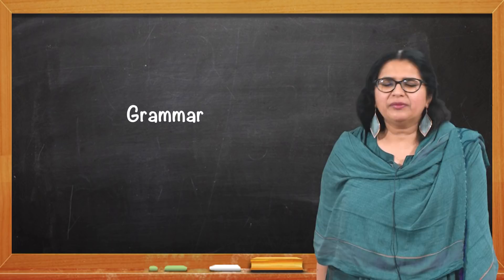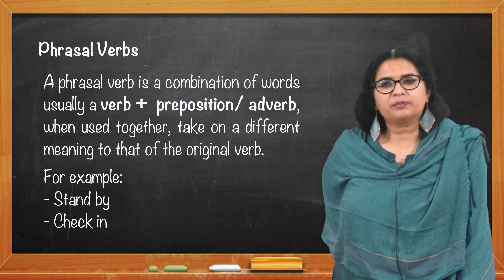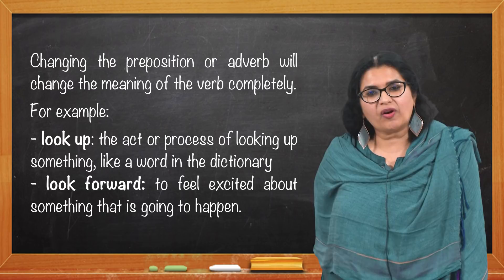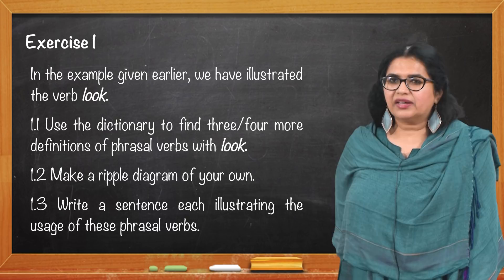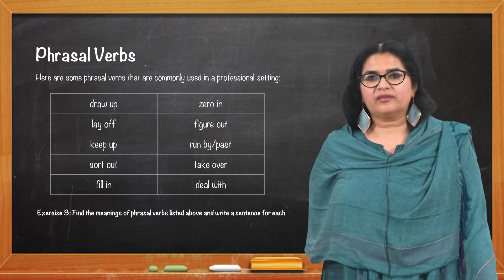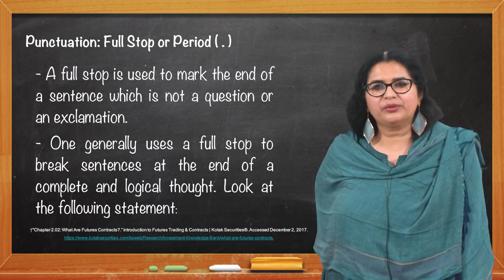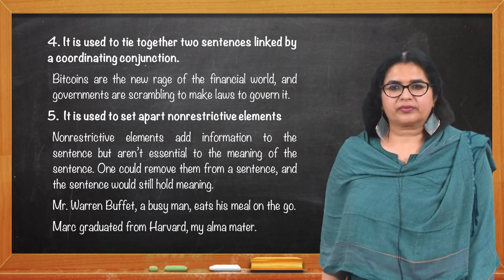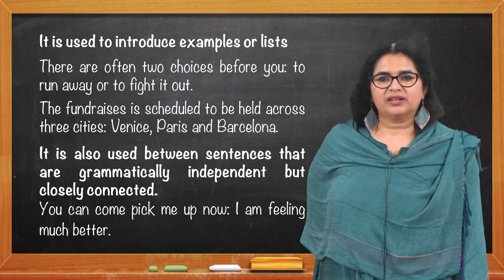Grammar (Punctuations & Types of sentences: simple, compound and complex)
Grammar (Punctuation's & Types of sentences: simple, compound and complex